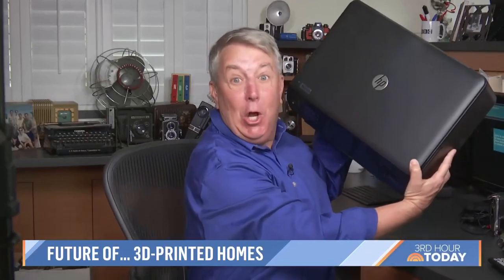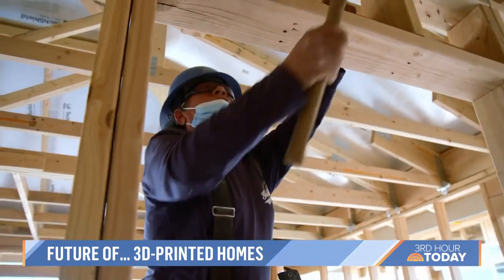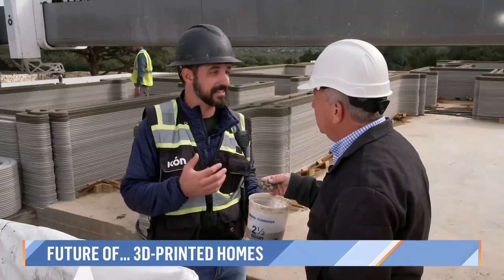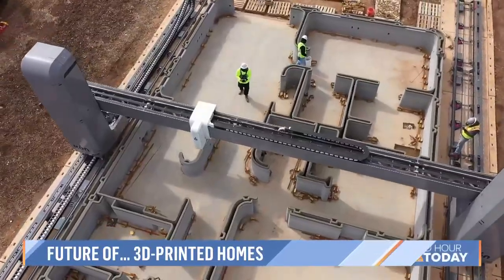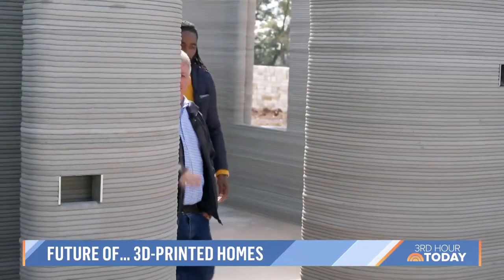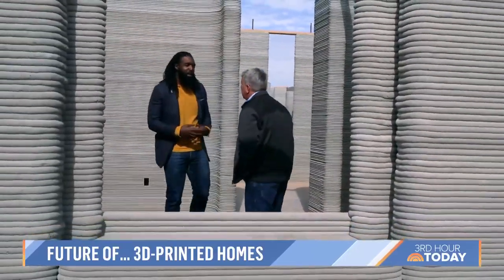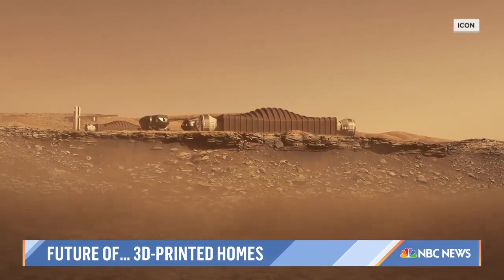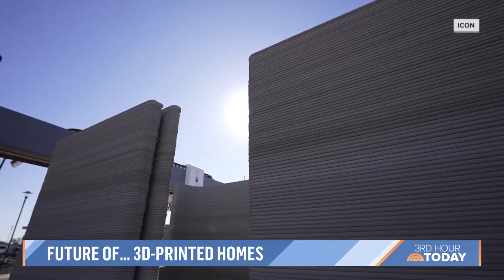This One-Of-A-Kind Neighborhood Is Filled With 3D-Printed Homes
In Georgetown, Texas, massive machines are building 100 3D-printed homes on site. Reporting for TODAY, NBC’s Kerry Sanders shares a glimpse at the technology that could change the future of home construction.